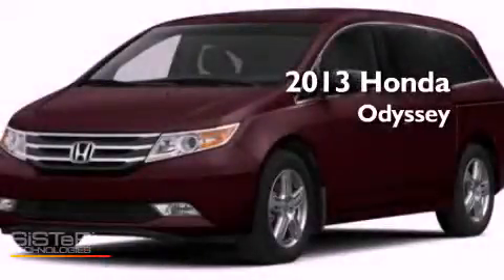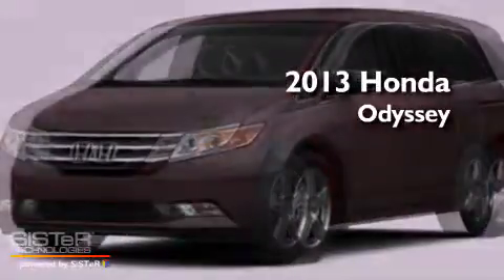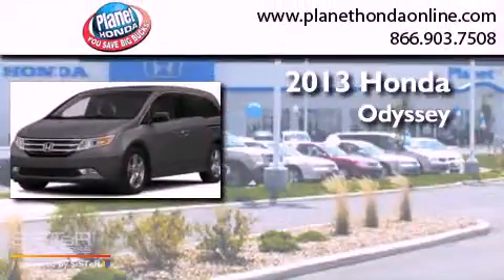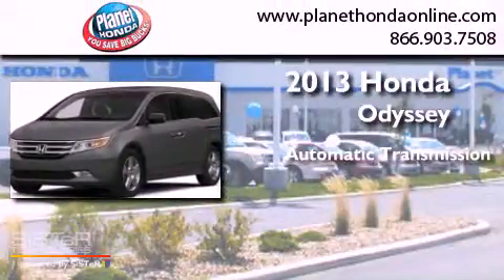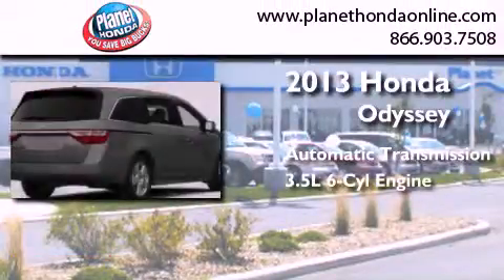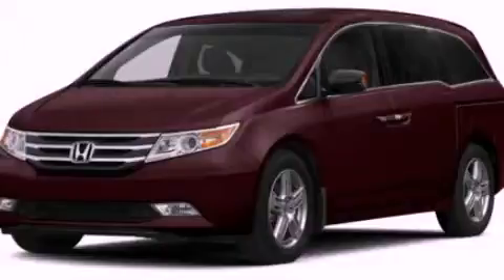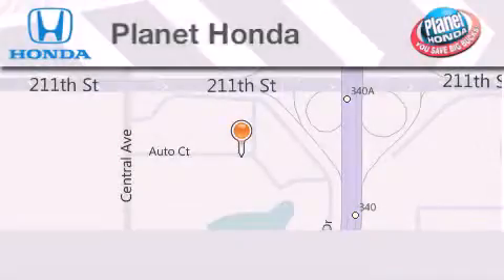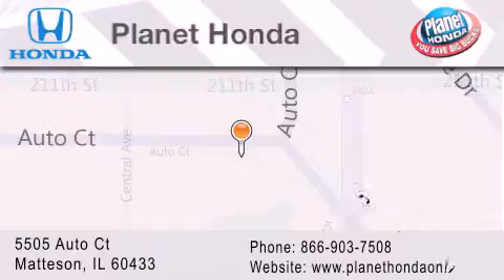2013 Honda Odyssey Chicago Heights IL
Year : 2013
 Make : Honda
 Model : Odyssey
 Engine : 3.5L V6
 Trans . : Automatic
 Exterior : Red
 Miles : 12

 Stock : 54291